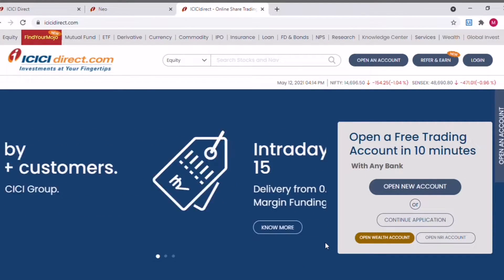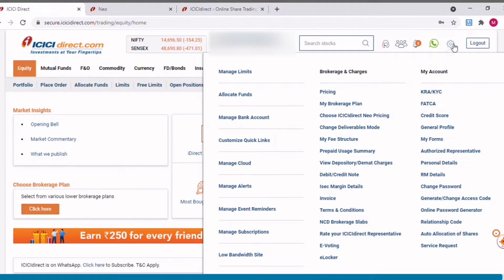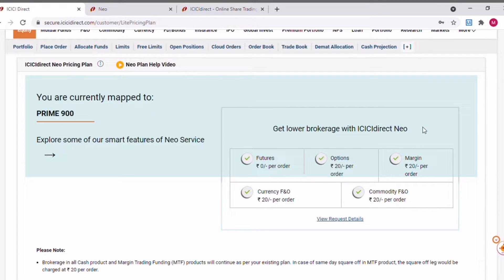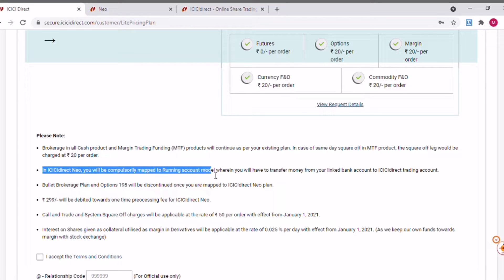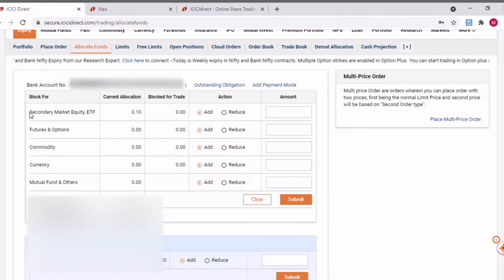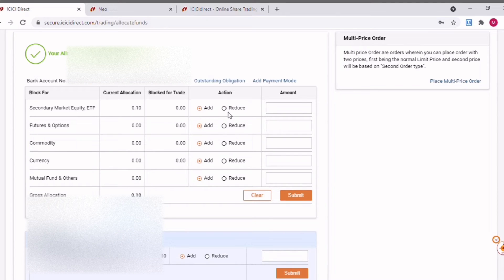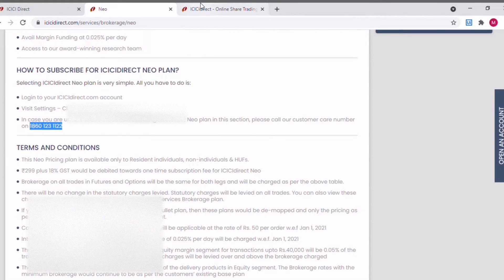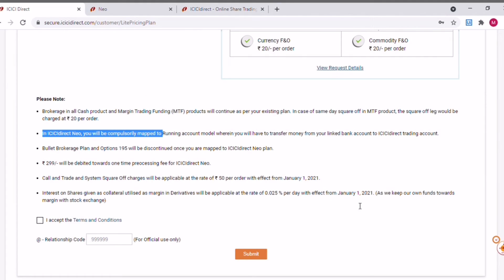ICICI DIRECT NEO PLAN ⚡ ZERO BROKERAGE PLAN ⚡ ICICI DIRECT TRADING ACCOUNT BROKERAGE PLANS | 2022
This video explains about the new ICICI DIRECT NEO Plan and it's features. It also contains the information on how to enable the Neo plan for the existing customers. Included some differences about about being on a Neo Plan and a 3 in 1 ICICI DIRECT account. This is a zero brokerage plan where many of the active traders out there can make use of it.

Link to open a Demat Account with ICICI DIRECT